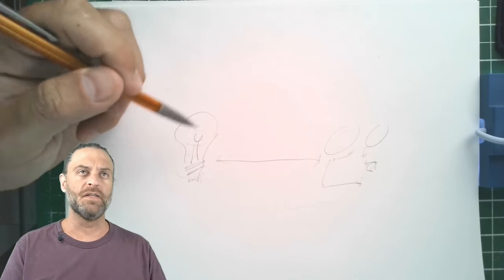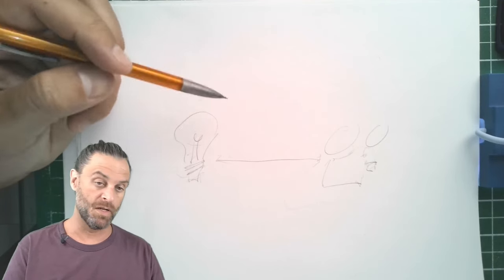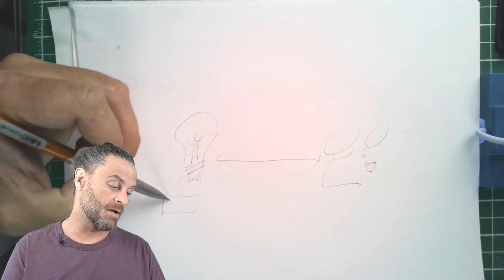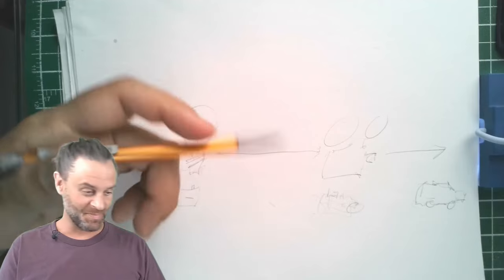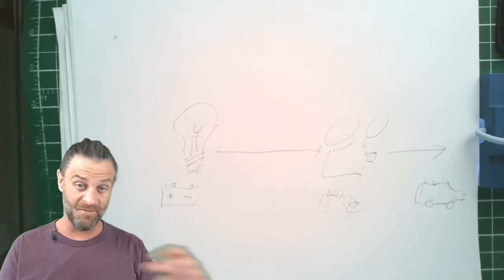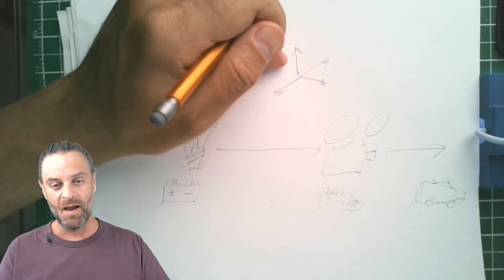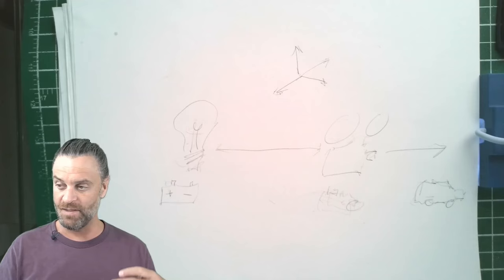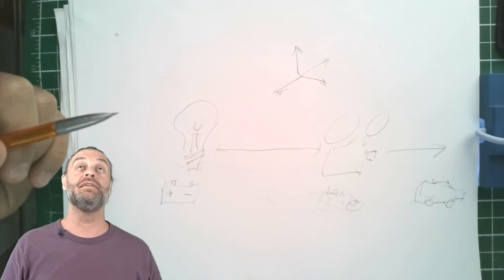2024-07-28 technology vs packaging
I strongly believe that a big part of what makes technology what it is, is some kind of substantive new capability—some qualitative thing you can do now that you couldn't do before. Given that criterion, there are technologies that are more about achieving some breakthrough in elementary capability (like the light bulb) while others are more like putting together a bunch of parts (like the movie projector). And then, you sort of fall off the bricolage deep end with stuff that gets CALLED technology but I am inclined to argue loses the essential signal.

An example I give here is the car: the internal combustion engine is unambiguously a technology, but the car is more like packaging for the engine. Same goes with smartphones: they're a bundle of parts that all do things on their own, which have been arranged in a particular configuration that is handy for putting in your pocket. This doesn't mean important engineering goes on, and certain configurations DO confer capabilities that others don't, but I want to try to distinguish how light-bulb-like inventions hinge on gaining new capability to actually achieve them, while projector-like inventions take a bunch of existing capabilities and put them together to make a new one.

(Just adding a note to myself for later that I think ti's the breadth of the configurations that work that are what I'm getting at—more configurations equals more of a decision problem in those configurations than a narrow capability development problem.)

(Also I totally forgot about the vacuum pump as part of the light bulb story—which is also centuries old—although light bulbs initially weren't vacuumed out and it was only discovered later that doing so made them last longer.)